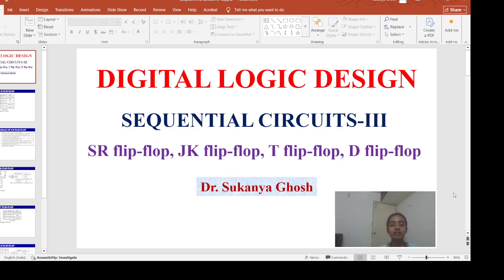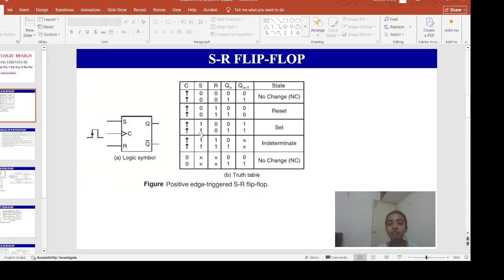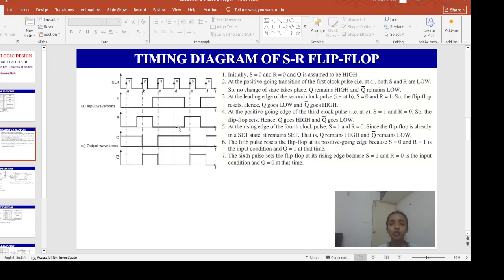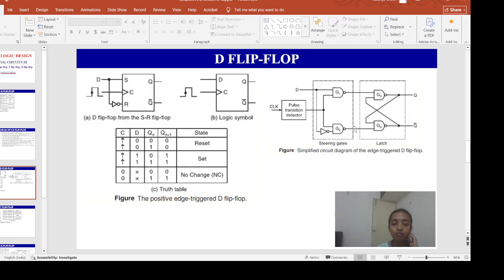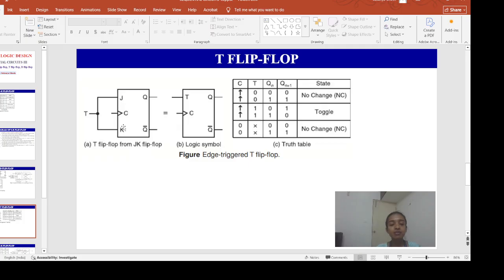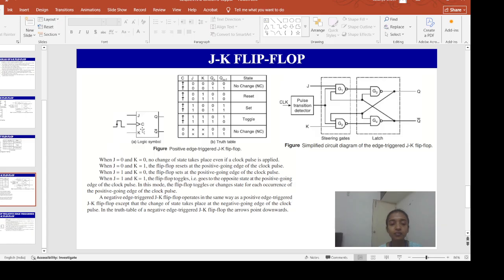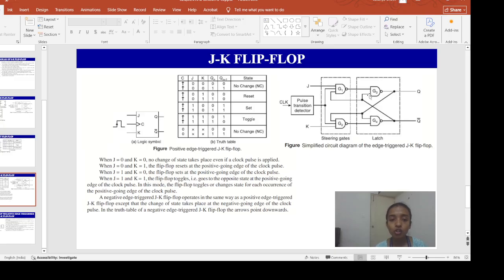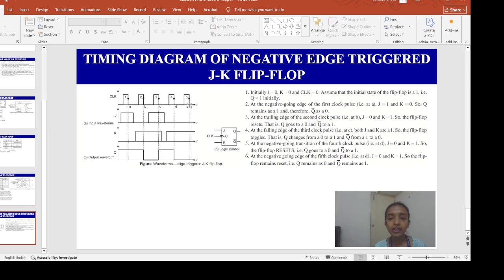SEQUENTIAL CIRCUITS- III SR flip-flop, JK flip-flop, T flip-flop, D flip-flop